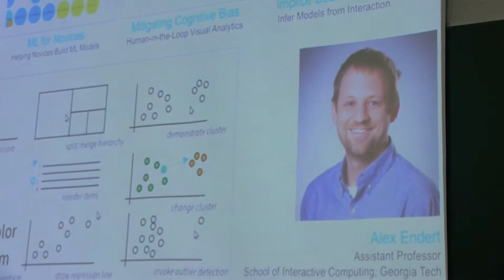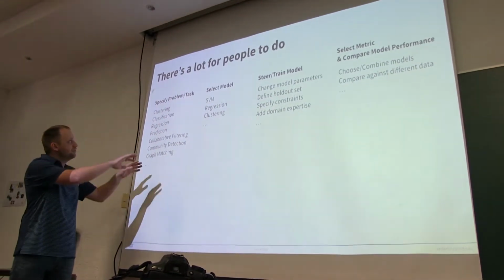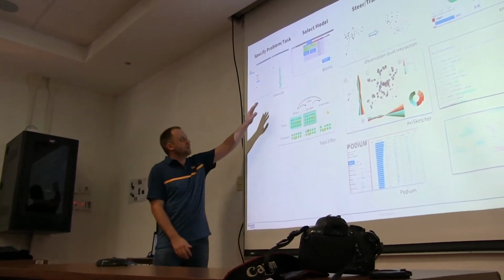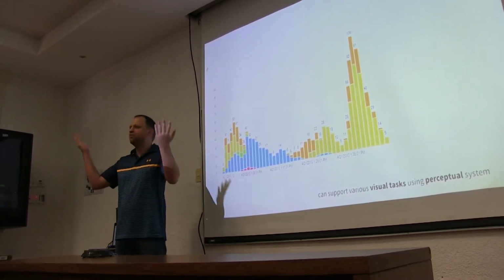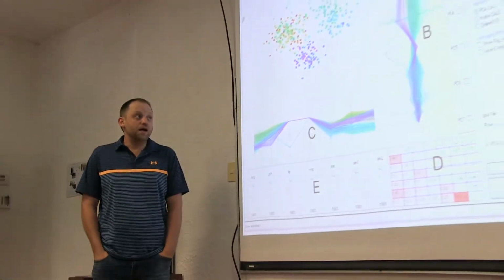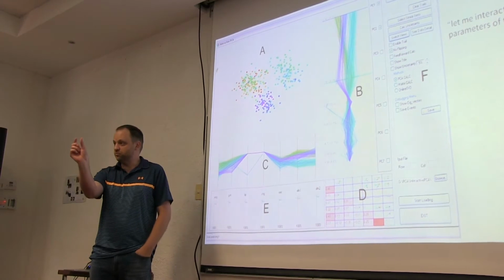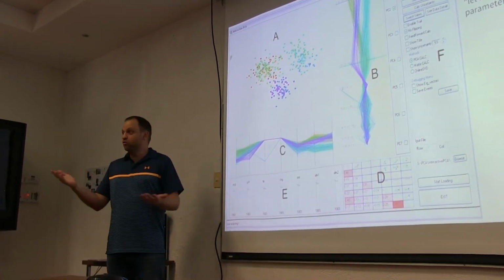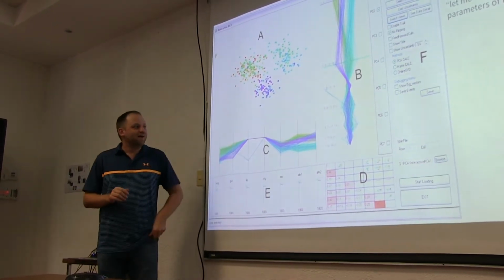Fronteras en Computación Matemática: Ciclo temático de conferencias de vanguardia Endert